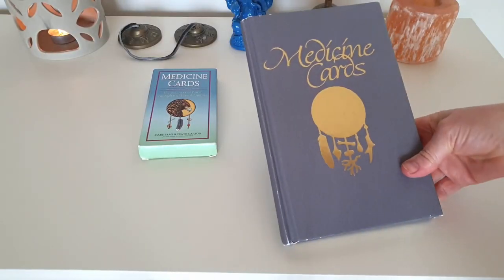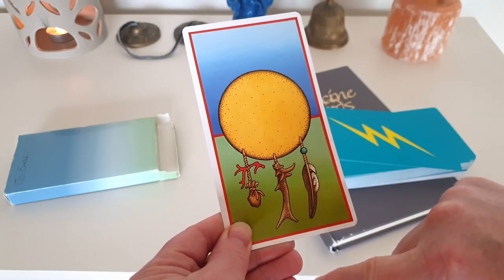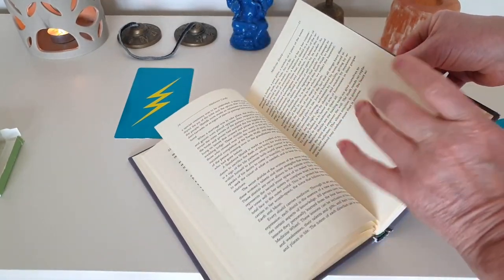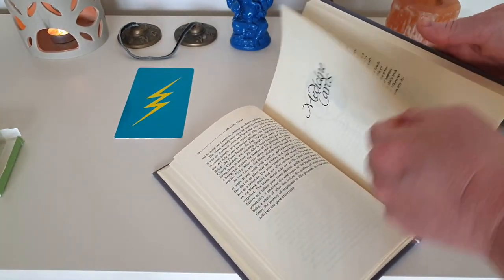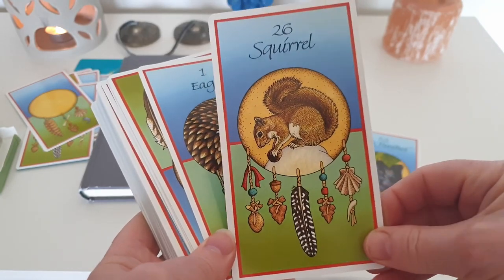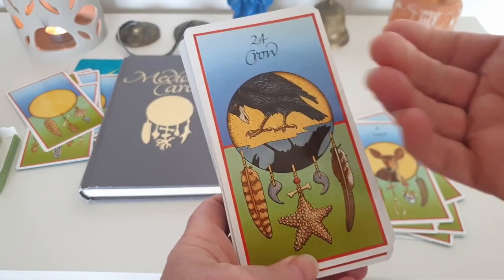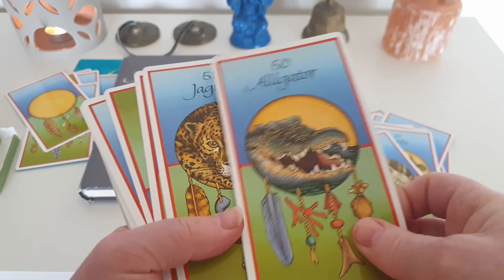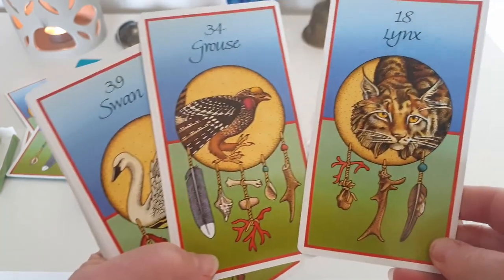Medicine Cards How to use 🙌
Are you curious how to use medical cards? Check out this video to learn the basics!

In this video, we'll introduce you to the basics of using medical cards. We'll show you how to create and use medical cards for medical emergencies, providing you with the information you need to get the best care possible.

If you're curious about how to use the Medicine Cards, this video is for you! We'll cover everything you need to know about how to use them. By the end of this video, you'll be able to use medicine cards confidently!

We will walk through the Jamie Sams and David Carson's Medicine Cards and how to use them. I love these cards they are some that I really value for the depth of sacred medicine knowledge that the authors share with us.

A great oracle card deck for anyone who loves animal spirit medicine.

I love working with the Medicine Cards and the spreads in the guidebook, I have a few videos exploring these topics, go here to view them:

How to work with Oracle Cards - learn the basics through to using them intuitively - this series is for you:

If you would like to see these cards in a reading see this pick a card reading

Personal Readings
To book a personal psychic reading online, in-person or email reading focusing on the energy and the themes of your life

🙌Tarot and Oracle readings using spreads

Jo